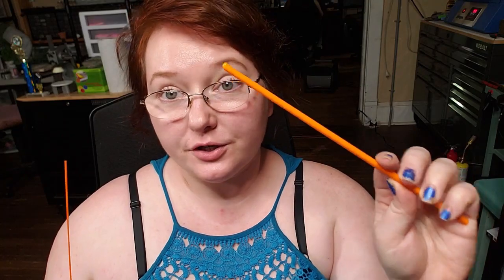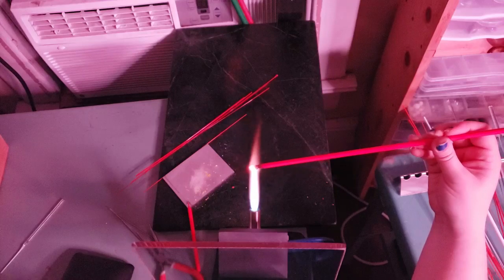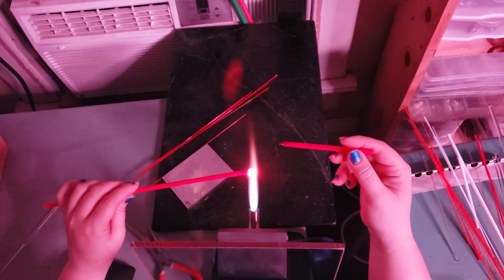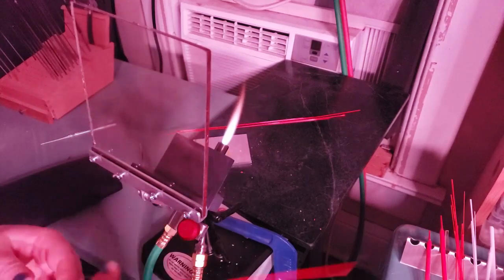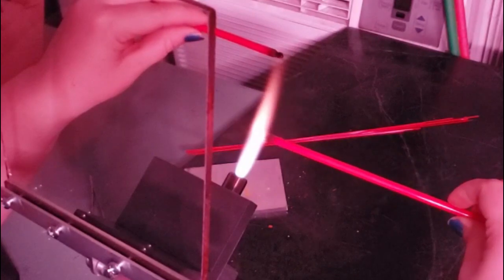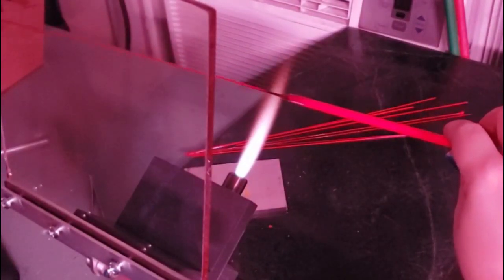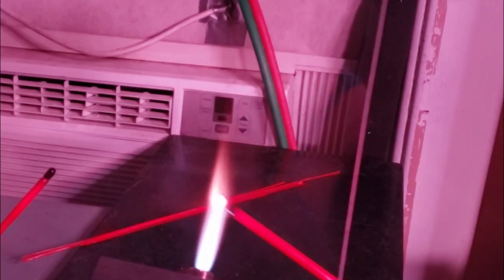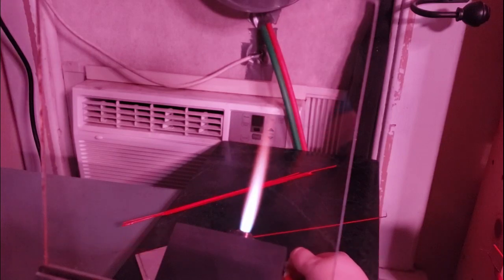Learning how to Pull Stringer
A beginner lampwork glass artist learning to pull stringer! Come learn with me :-)

Tools/Materials:

Devardi glass kit
The complete book of glass bead making
Inline vent fan
Inline noise reducer
Tool rest
Rod holder
Sodium flare glasses
Mashing tweezers
Ceramic fiber blankets
Hot head torch
Glass nippers
Angled mashing tweezers
Graphite marver
Devardi glass